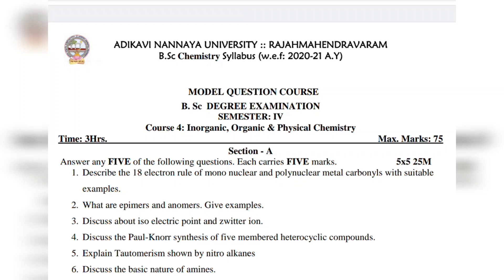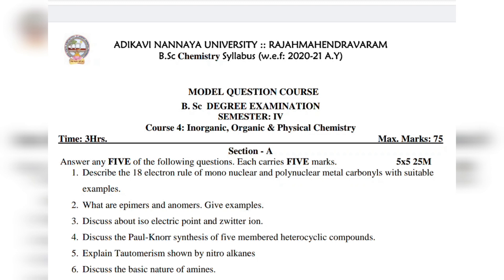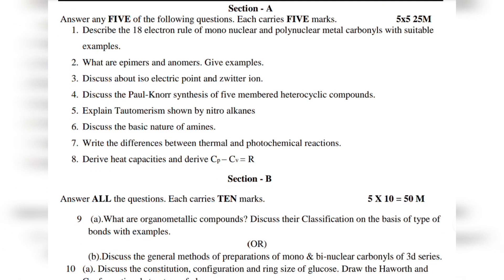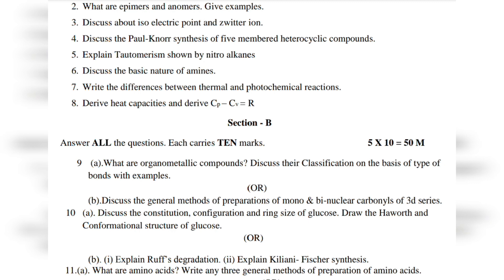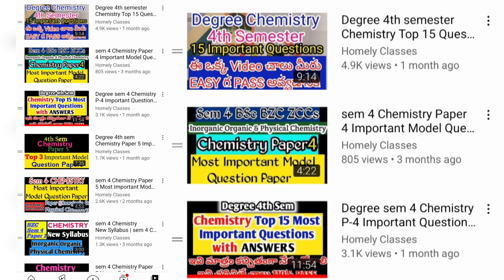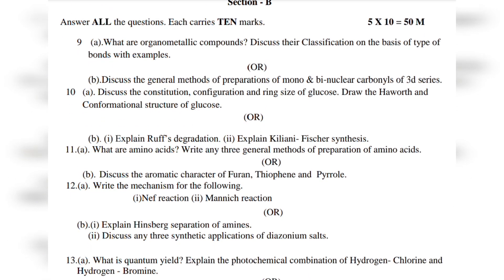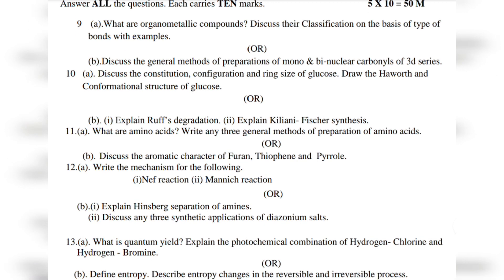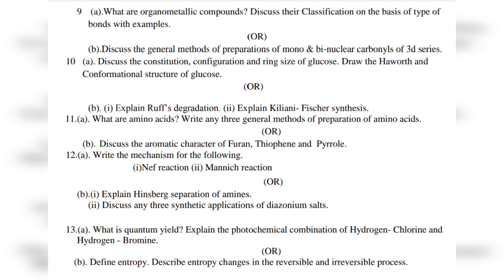AKNU sem 4 BSc Chemistry P4 Model Question Paper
🧫Chemistry sem 4 Paper 2 New syllabus
Chemistry sem 4 Inorganic Physical chemistry